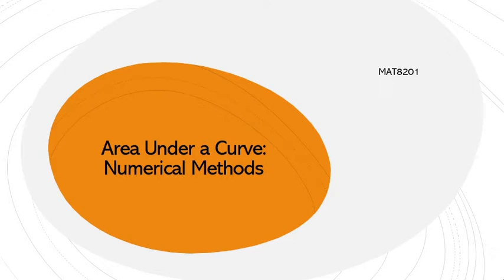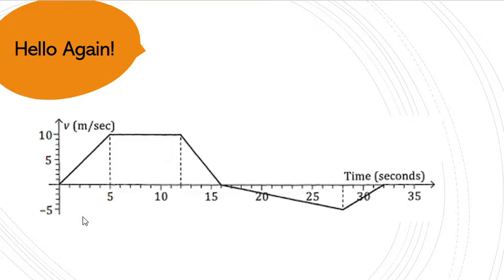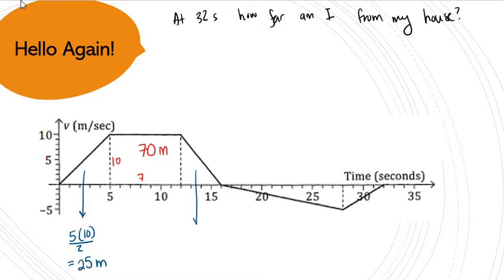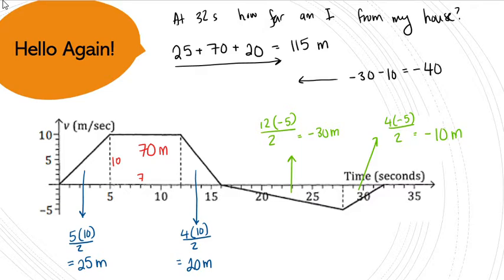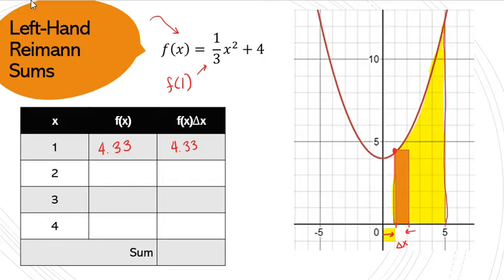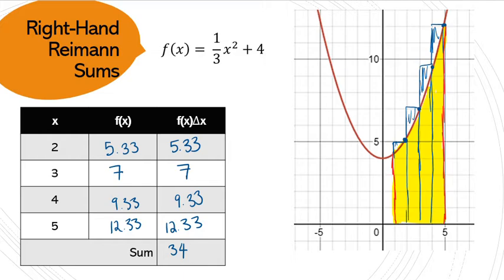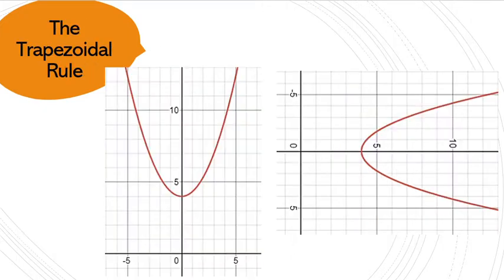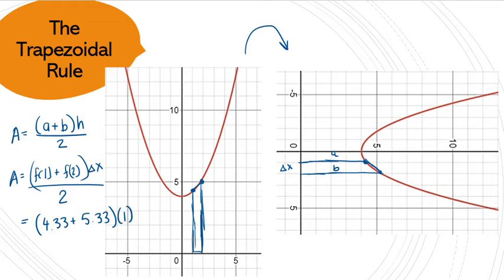Area Under a Curve - Numerical Methods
Not to be assessed, just laying some groundwork for the definite integral.